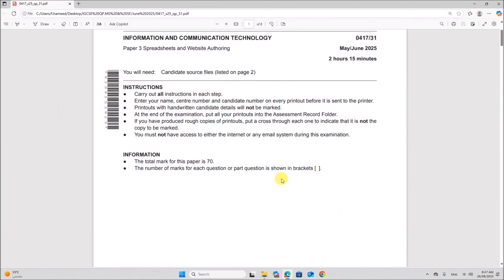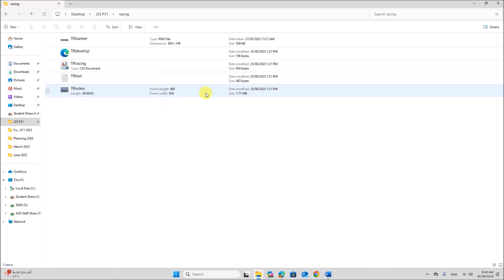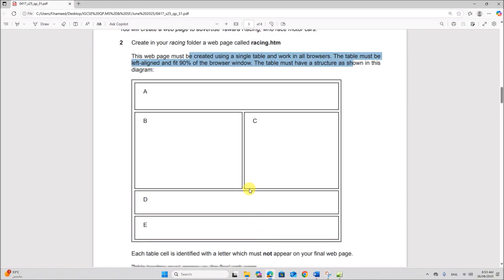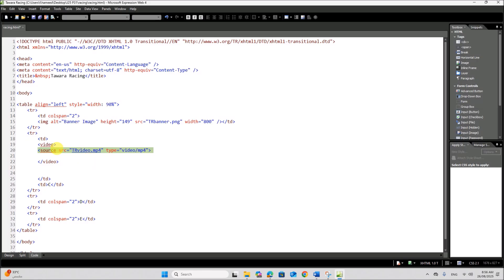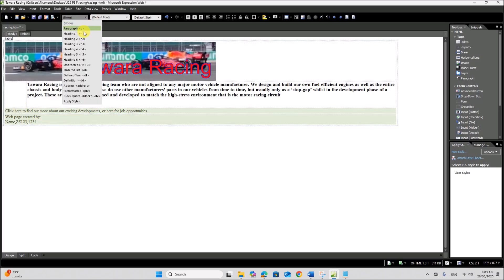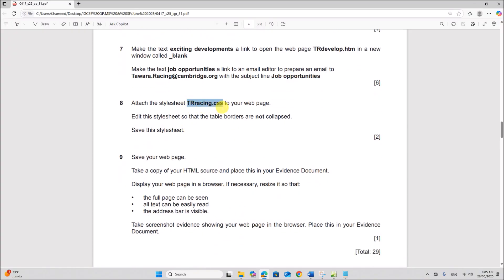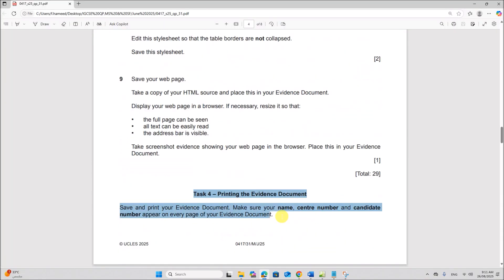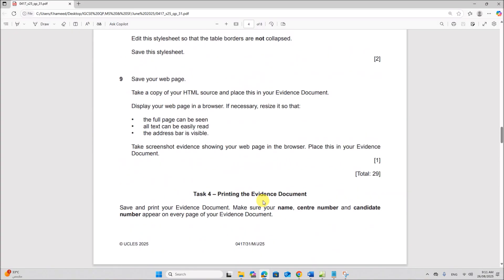IGCSE ICT (0417) June 2025 Paper 31 - Webpage